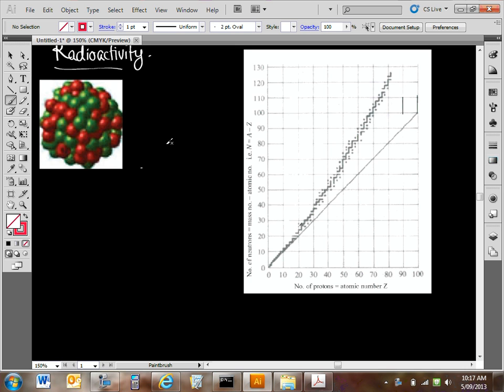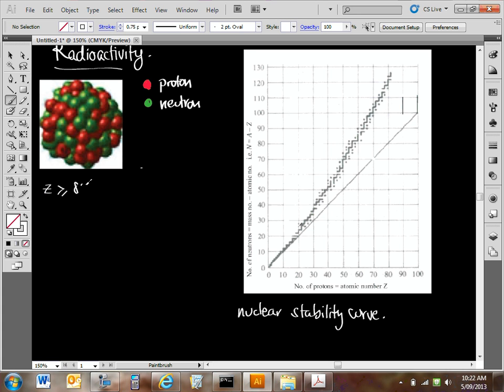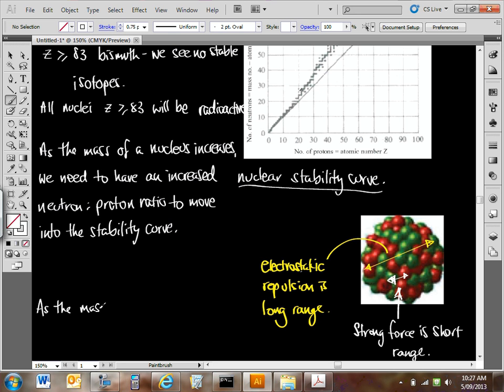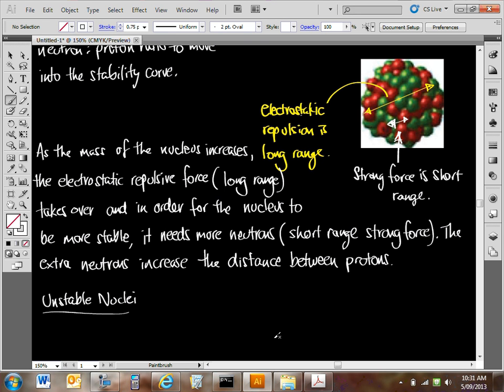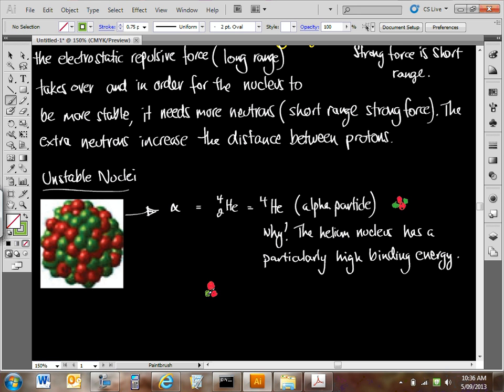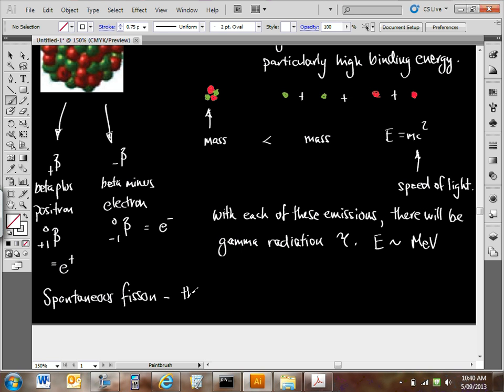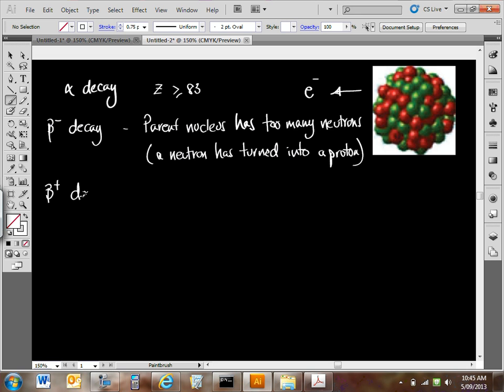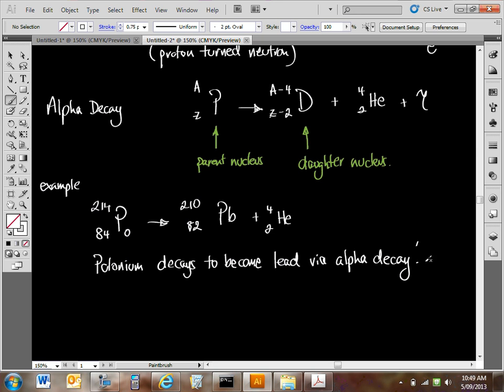September05 Intro to Radioactivity